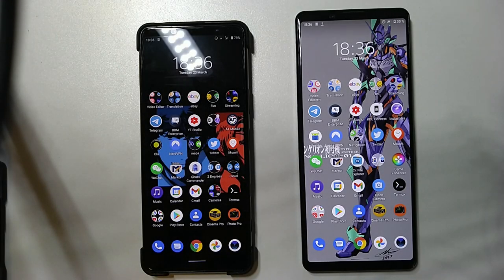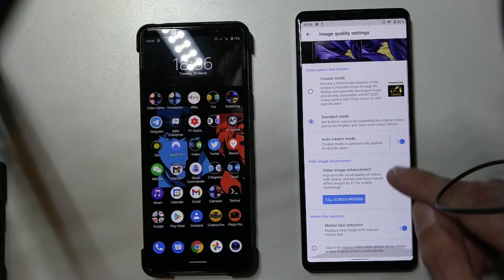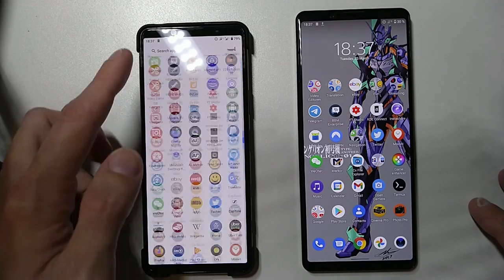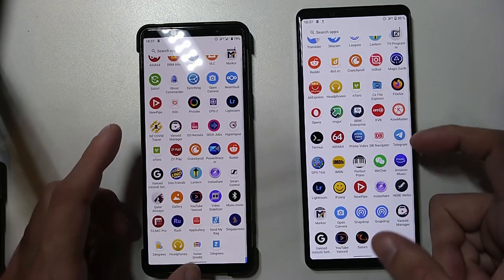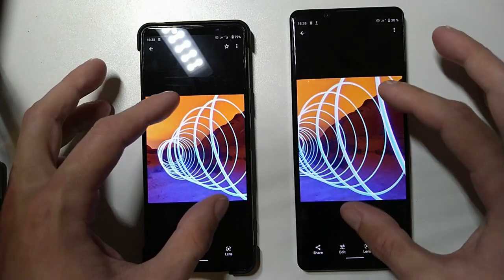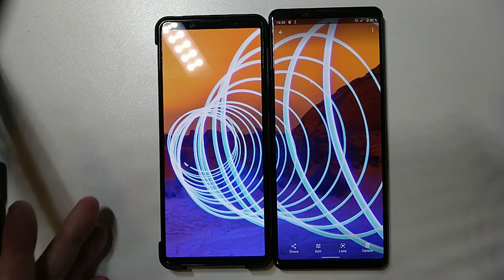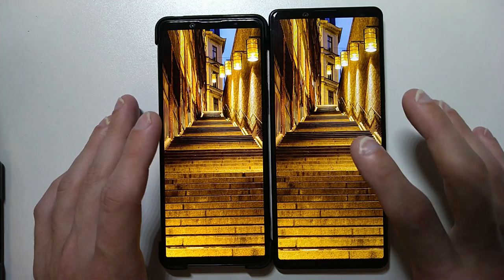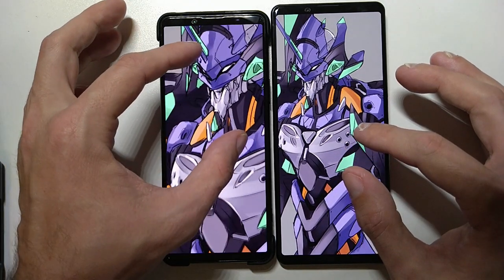Xperia 5 II vs Xperia 1 II - 120Hz vs Fake 90Hz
In this video I test the 120Hz display of the Xperia 5 II against the Xperia 1 II Fake 90Hz technology.
Which one is more fluid? Do you even notice a big difference?

The video was recorded witht the Xperia 10 II in 120fps and for youtube slowed down to 60fps.